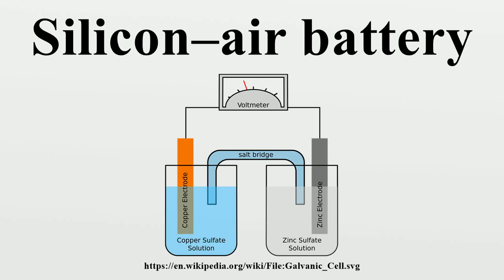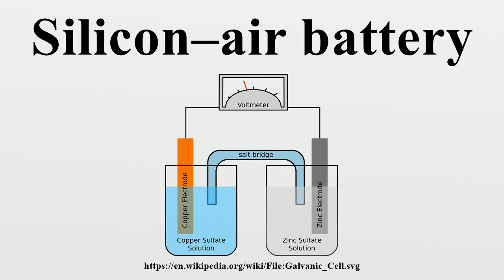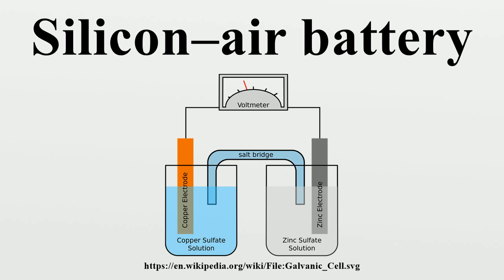Silicon–air battery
Silicon–air batteries are a new battery technology invented by a team led by Prof.Ein-Eli at the Grand Technion Energy Program at the Technion – Israel Institute of Technology.

Image-Copyright-Info
Author-Info:   Gringer

Image-Copyright-Info